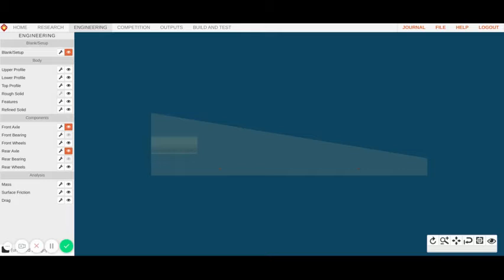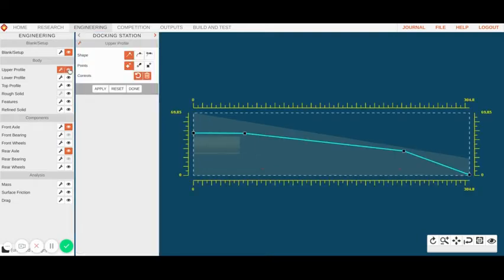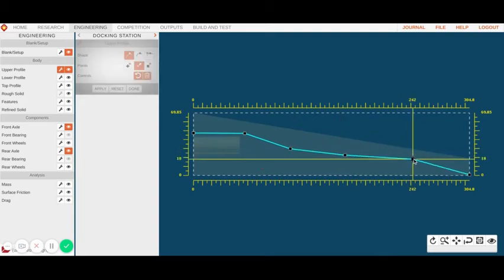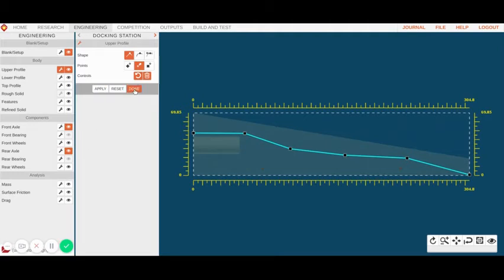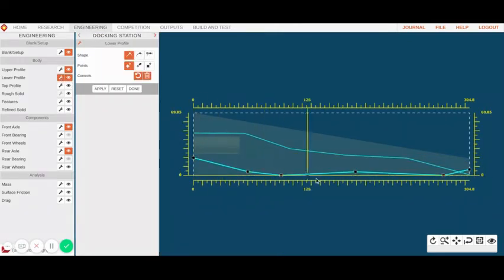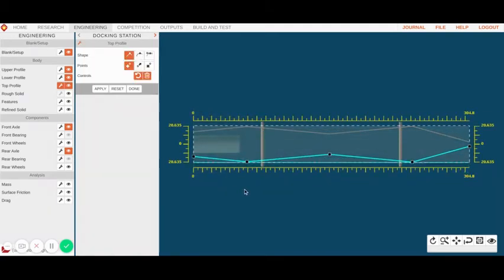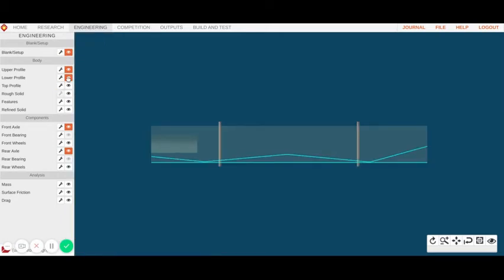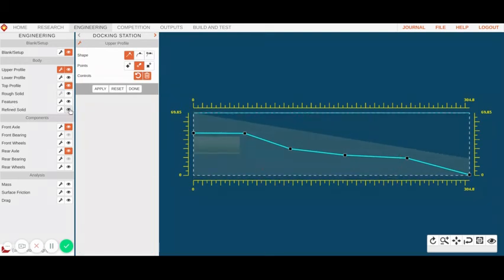C02 Car Intro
A few tips to help get started.